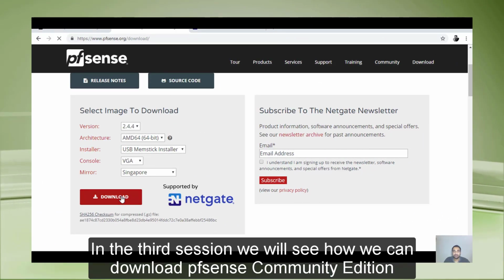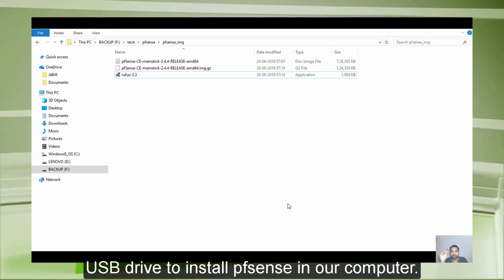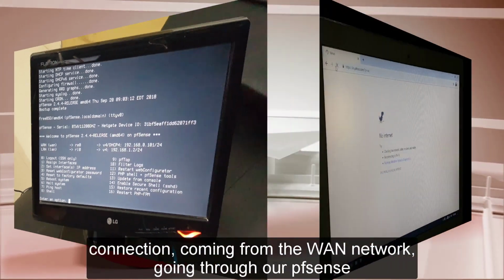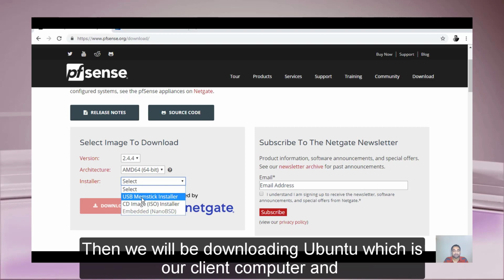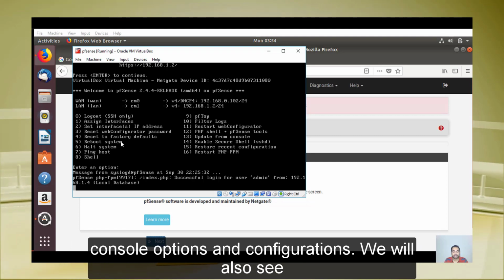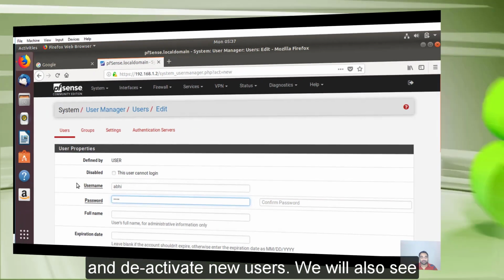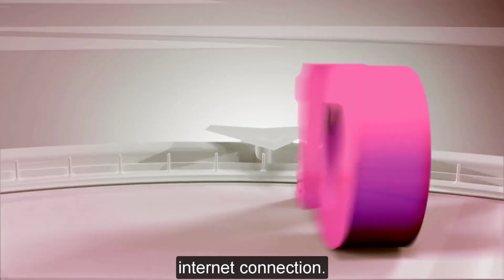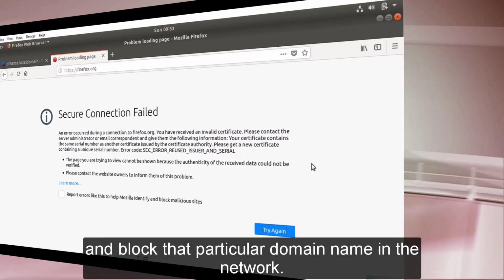pfSense for Dummies: Setup and Configure your own firewall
Explore the Full Course on Simpliv (Special Discount Included in the link)

Learn to Setup pfSense Open Source Firewall, Configurations, Captive Portal etc in an Actual as well as Virtual Scenario.

Hello.. This is Abhilash Nelson and welcome to my new course 'pfsense Beginner to Master'.

Lets see what are the topics that are included in this course..

In session 1 & 2 , we will see what exactly is a firewall. The concept behind a firewall. Why should we use a firewall in our network and why are we choosing pfsense as our firewall. The specialities, the features of pfsense.

In the third session we will see how we can download pfsense Community Edition from the website and then create a bootable USB drive using the downloaded file so that we can use this bootable USB drive to install pfsense in our computer.

In the next session, we will see how we can install an additional Ethernet card in your PC, so that we can have the incoming connection coming in through the first Ethernet card and the outgoing connection going out through the second Ethernet port of our computer

In the next session we will have a discussion about the network plan that we are going to include in our actual network scenario and the devices that we are going to use in the network and how we can make the connections between the devices that we are going to include in our actual network scenario.

From the session 6 to session 11, we will see how we can boot using our bootable USB drive, then go ahead with installing pfsense in our computer. We will also setup the WAN network as well as the LAN network so that we can have the internet connection, coming from the WAN network, going through our pfsense and into our Local Area Network, that is our LAN network.

And the problem with this kind of configuration is that if you want to do a quick learning of pfsense, it will not be a practical option to set all these gadgets and set all these network. The exact lab set up that we had here for the actual configuration, we are going to do it in the virtual environment.

From session 12 to 17 we will try to setup the exact scenario that we had in our actual Lab into our virtual environment using Virtual Box. We will be downloading Virtual Box from the Oracle website. We will also be downloading pfsense Community Edition. Then we will be downloading Ubuntu which is our client computer and we will be installing both pfsense as well as Ubuntu into our virtual machines so that we can have the pfsense as well as a client computer.

From sessions 18 to 20, we will discuss and explore the most commonly used pfsense console options and configurations. We will also see the Web Wizard that will appear for the first time you install and also how you can configure the Web Dashboard to your liking.

From sessions 21 till 27, we will see the advanced system configuration options and administrative options. We will also see package manager by using it you can install new packages and get the new features and also we will see the gateways, where you can configure the gateway options and User Manager where you can edit, delete, activate and de-activate new users. We will also see the interface options and interface assignments. And port forward which allows you to forward port using your firewall.

In session 28 and 29, we will setup and configure captive portal, which is one of the coolest functionalities available with pfsense. We can setup it for institutions like hotels or schools, where you can make the user login to the system using a username and password.

In session 30, we will see miscellaneous pfsense options like load balancing. We will also see an important to take backup of your configuration and restore it using the web interface as well as using the command line interface.

In sessions 31 and 32, we will implement website blocking functionality for the whole network using pfsense plugin called pfblocker, where you can block from a list of websites and also you can include individual domain names and block that particular domain name in the network.

So overall, this course will be a great place to start your journey with pfsense firewall. We will be also be providing you with a course completion certificate which you can include in your Network Administration portfolio and will add more weightage to your portfolio.